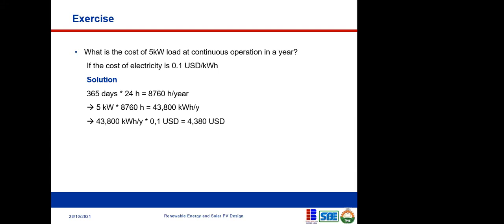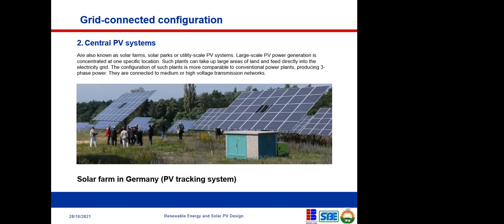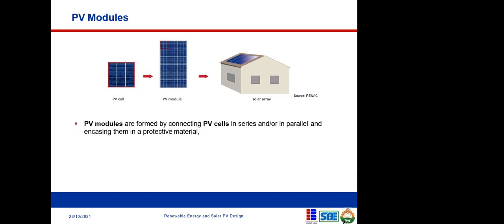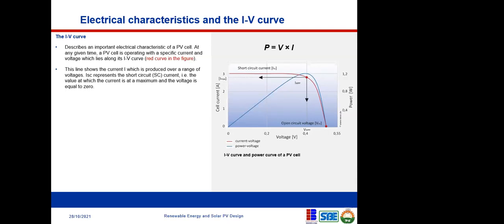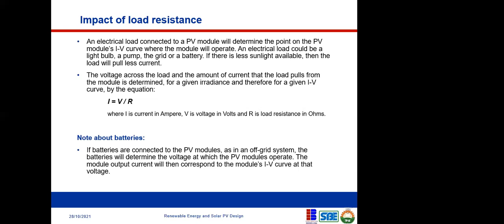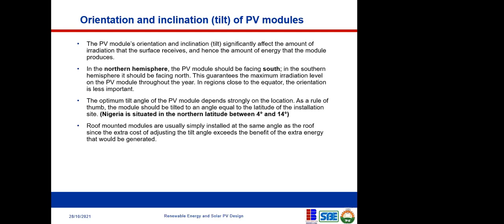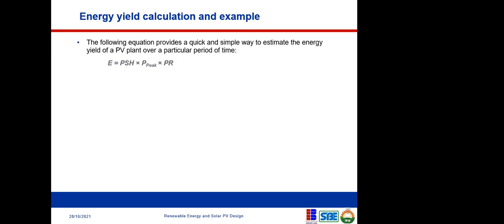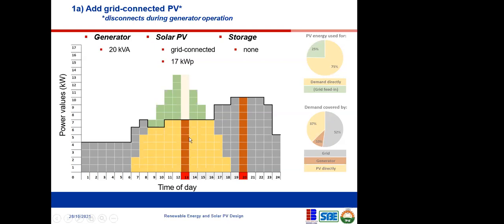Renewable Energy and Solar PV Design Day 1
The course is designed for facility managers, entreprenuers, energy managers, infrastructure engineers, consultants and project managers . The training is also for professional who are interested in having a deeper understanding of Renewable Energy and Solar PV design